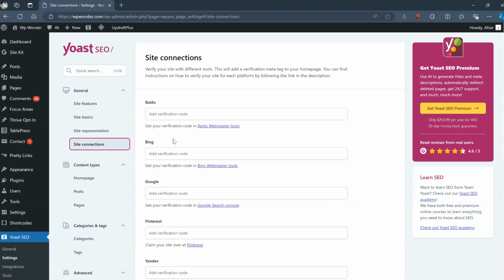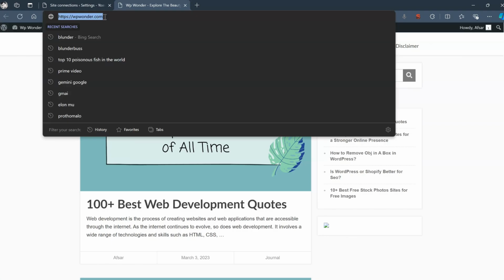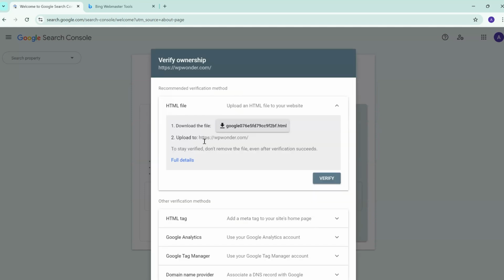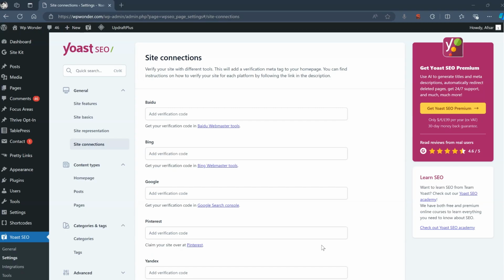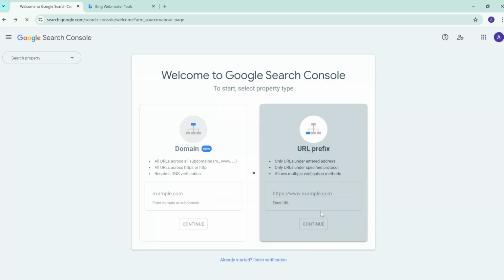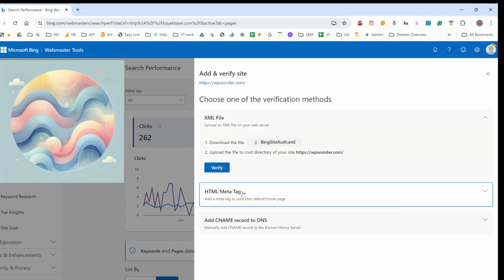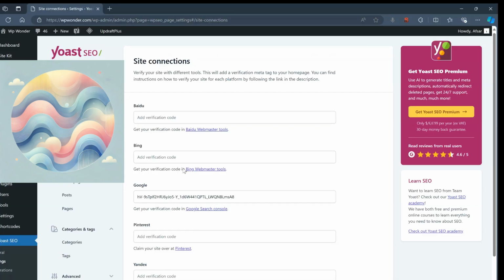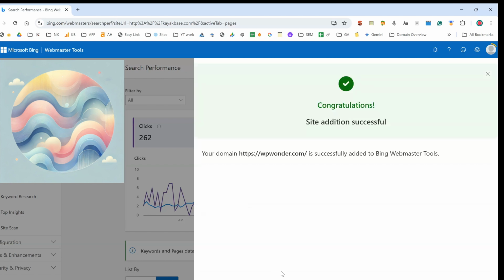How to Use Yoast Plugin to Add Google Search Console & Bing Webmaster Tool via HTML Tag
In this video, I walk you through the step-by-step process of using the Yoast SEO plugin to connect your WordPress site with Google Search Console and Bing Webmaster Tools. By verifying your site with these powerful tools, you'll be able to track your website's performance, submit sitemaps, and optimize your site for better search engine rankings.

Whether you're a beginner or an experienced WordPress user, this tutorial will guide you on how to easily add the HTML tag for both Google and Bing using Yoast.